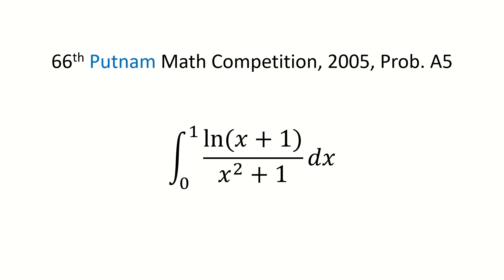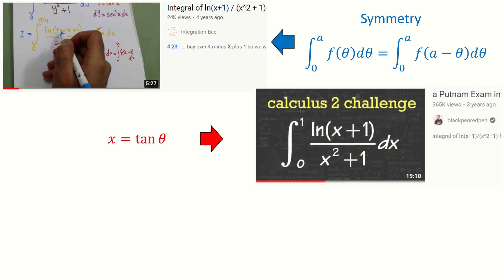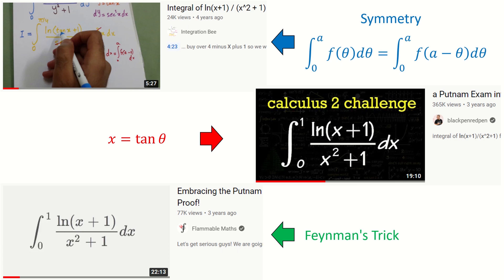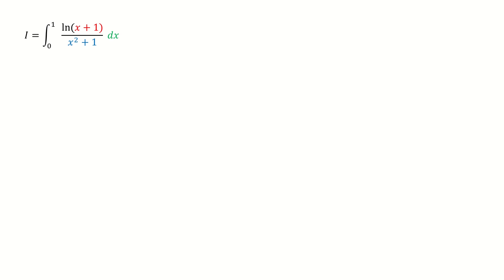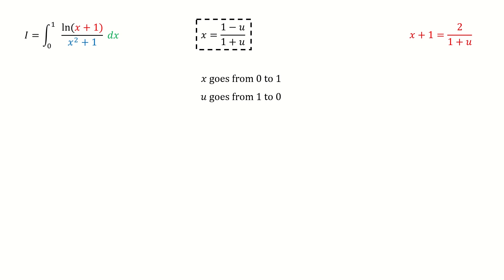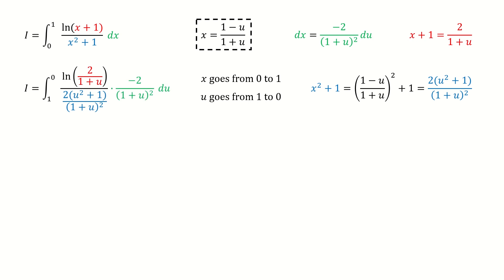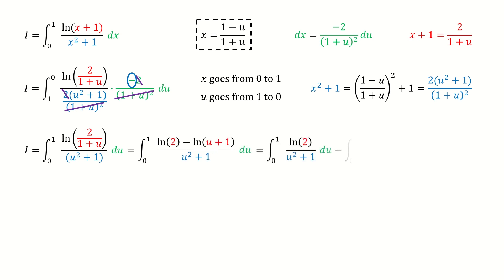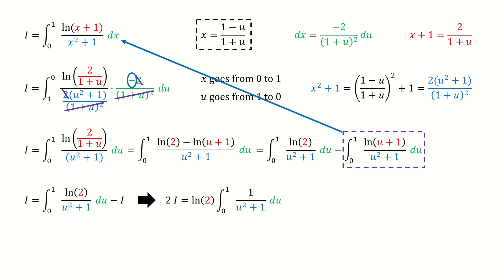Trivialize this Putnam integral by a Weird substitution, ln(x+1)/(x^2+1) from 0 to 1, Putnam 2005 A5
I trivialize this Putnam integral by using a Weird method! integrate  ln(x+1)/(x^2+1) from 0 to 1.

Chapters:
0:00   brief summary
0:50   start solving